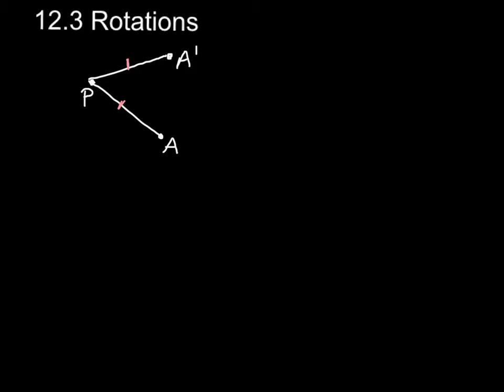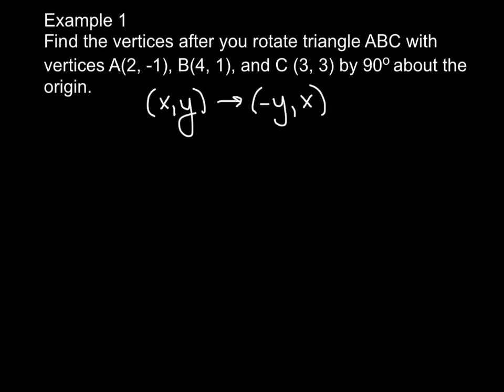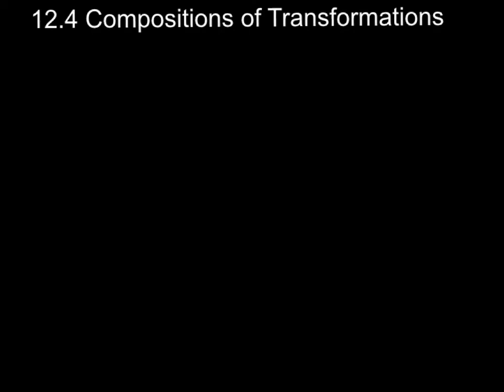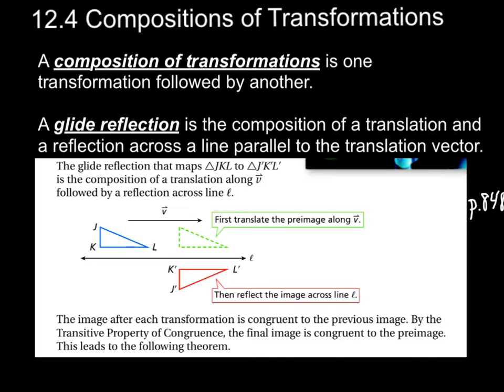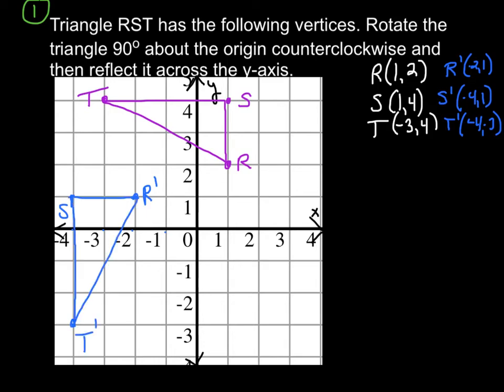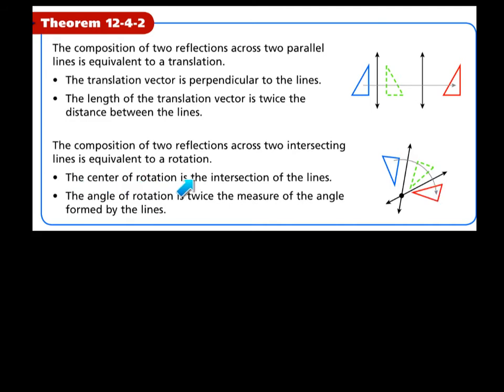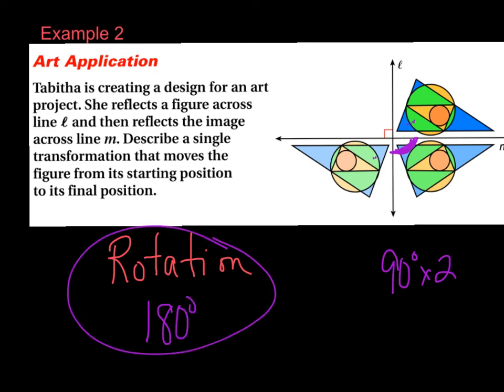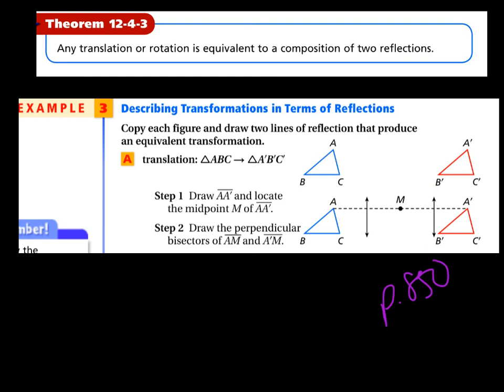8th TAP, sections 12.3 and 12.4 - Rotations and Compositions